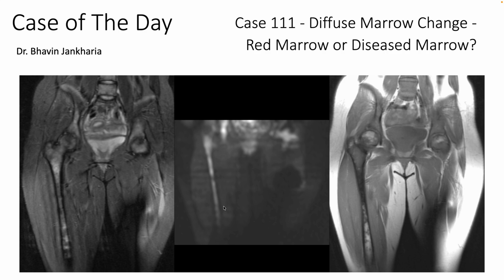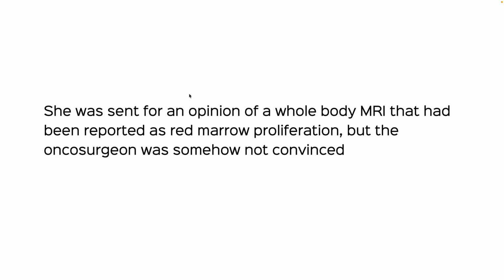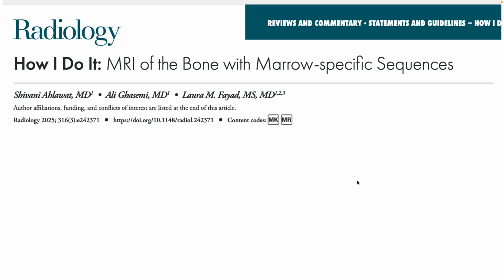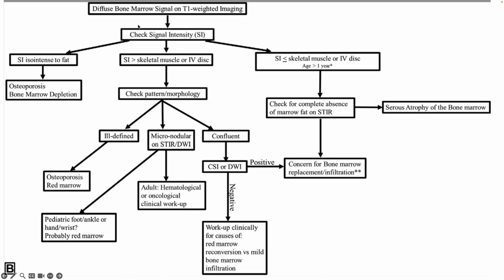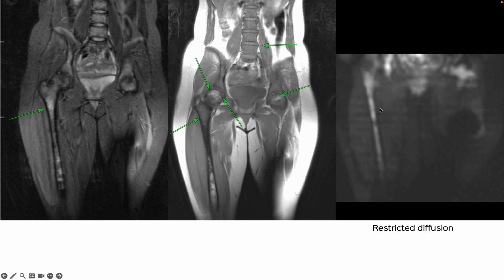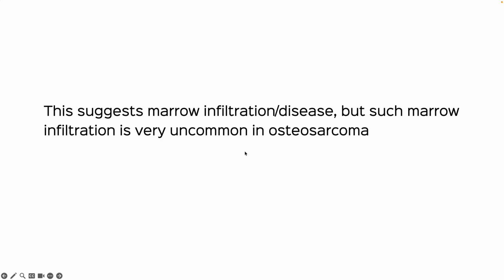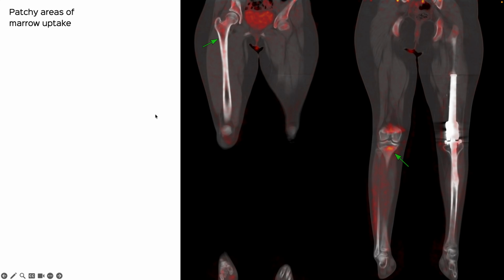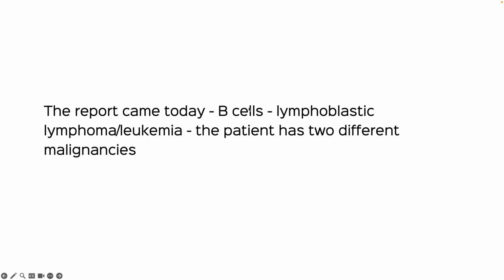Case of the Day - 111 - 2025 09 30 - Diffuse Marrow Change - Red Marrow or Diseased Marrow?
13-yrs old treated in the past for left femoral ostesarcoma.

Whole body MRI shows diffuse marrow change. Is this red marrow proliferation as reported or is this diseased marrow? How do you tell?

The video discusses the case and a recent article that helps resolve this dilemma.